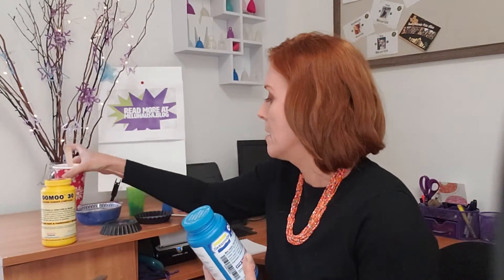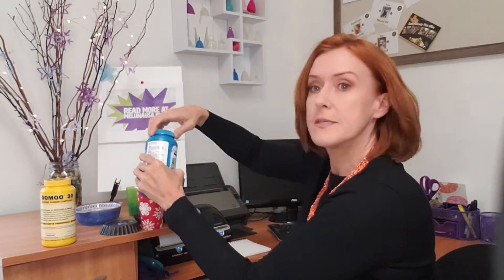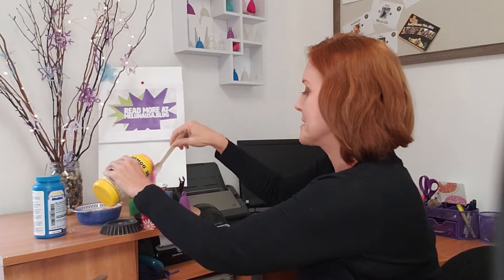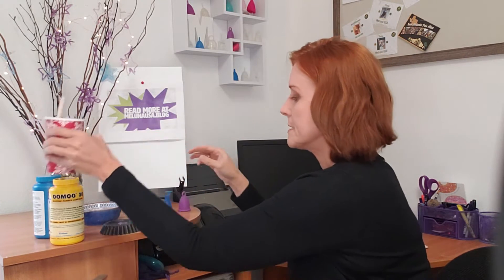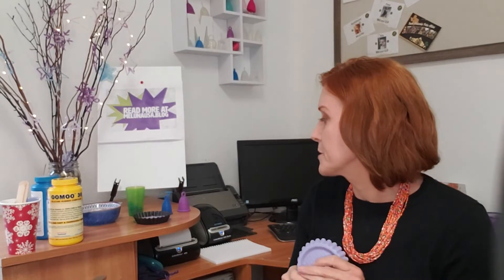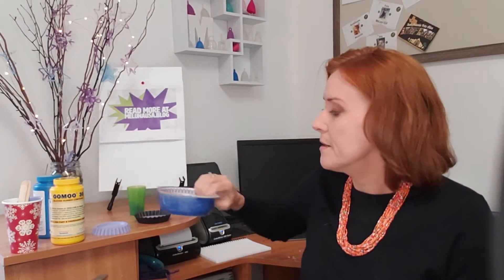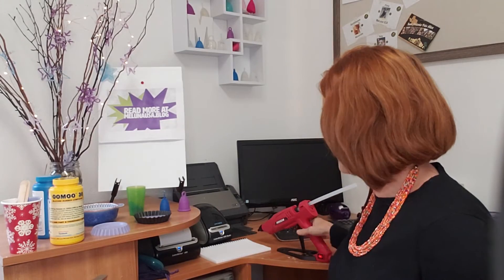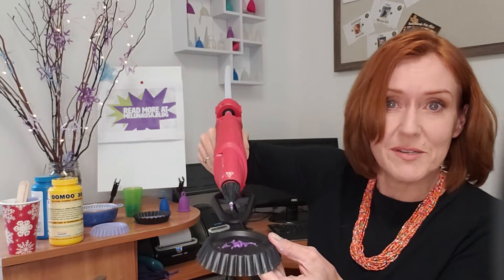Lets explore menstrual cup materials! Silicone, TPE, Latex. What is your menstrual cup made from?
Pros and cons of menstrual cup materials: silicone, TPE and latex (natural rubber). If you are curious about the environmental impact on each material as well as health concerns, watch this video. Be sure to also check out the blog post mentioned for more technical info and links at melunausa.blog
Got questions? Our goal is to provide new informative content at least twice a month